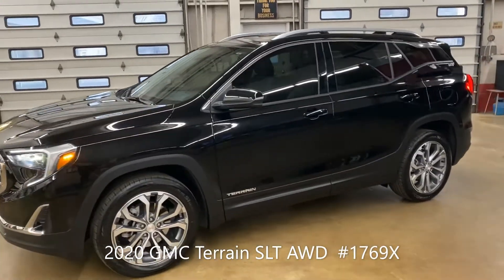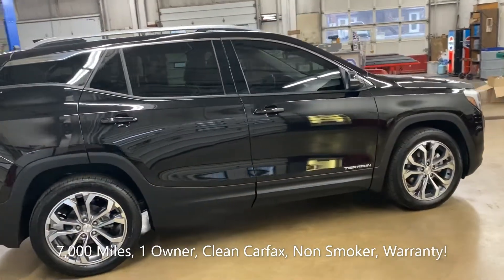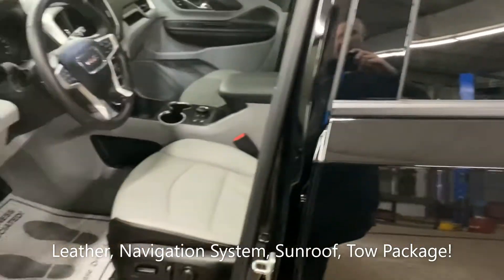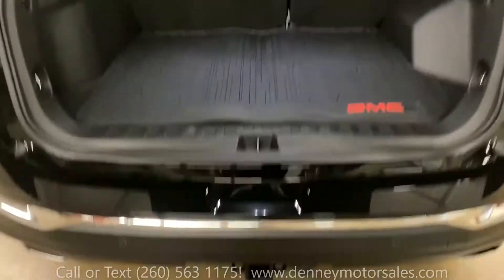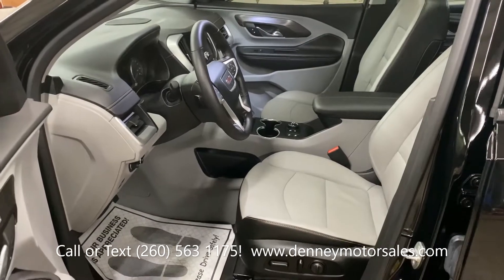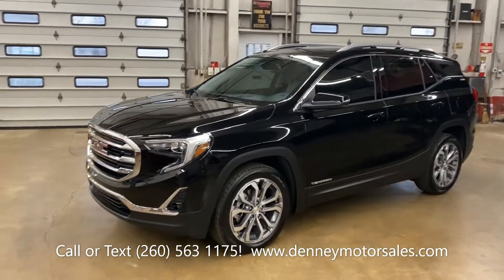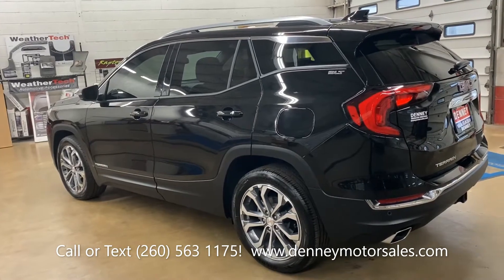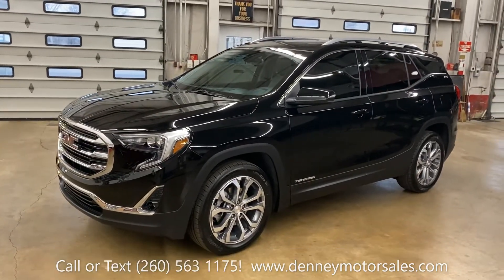1769X 2020 GMC Terrain SLT AWD